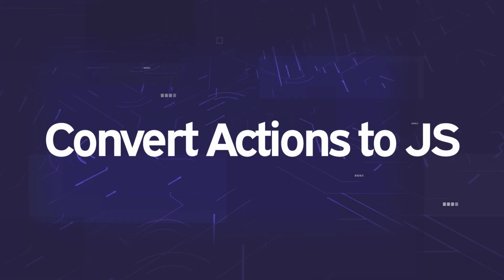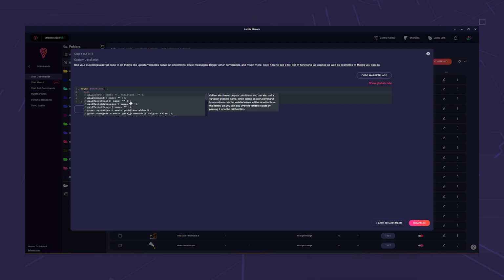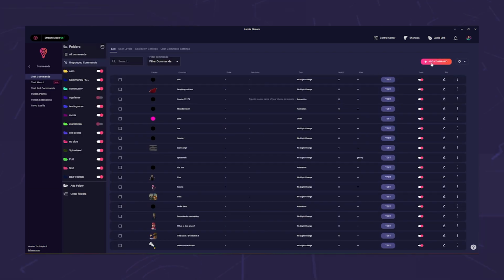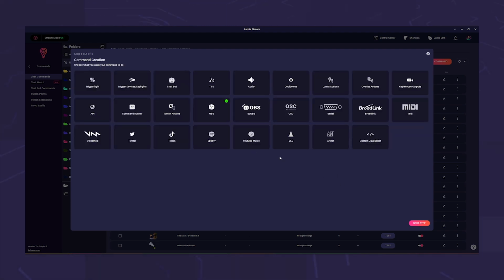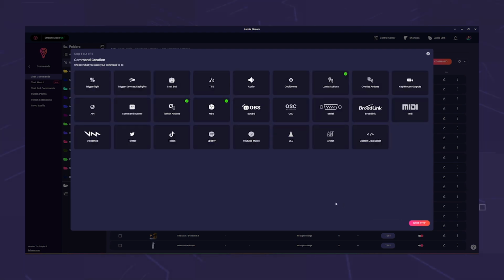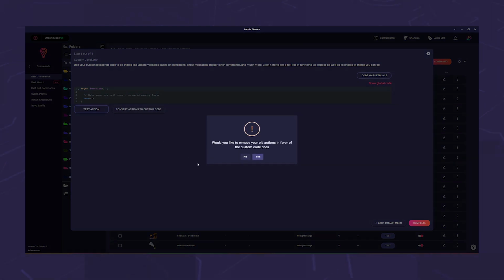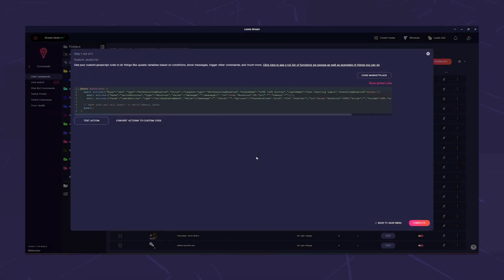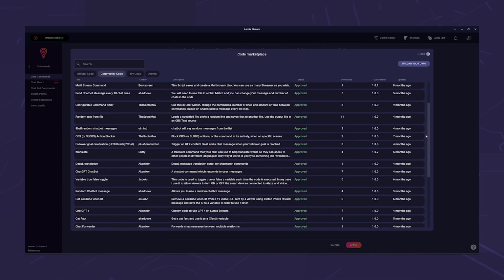Tutorial: Master converting Actions in Lumia Stream Custom Code! Guide for coding beginners!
Master Lumia Stream's Custom JavaScript effortlessly with our comprehensive tutorial. Learn to create powerful actions, streamline commands, and optimize your streams. Perfect for beginners, this guide simplifies complex coding, enabling you to become a scripting master. Dive in and enhance your streaming experience today!

00:00 Intro
00:10 Custom code autofill feature
00:40 Create a command with the creation tool
01:35 Introducing Call Random Action
01:55 Convert Actions to Custom Code
03:05 Marketplace
03:10 Outro

▬ Lumia Merch ▬▬▬▬▬▬▬▬▬▬▬▬▬▬▬

▬ Social Media ▬▬▬▬▬▬▬▬▬▬▬▬▬▬▬